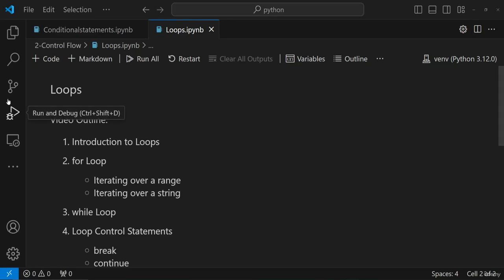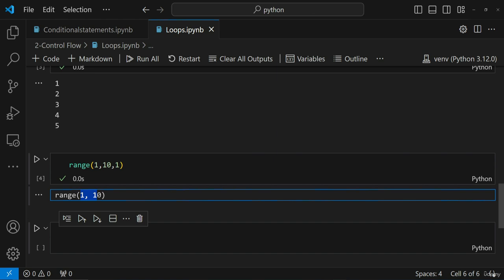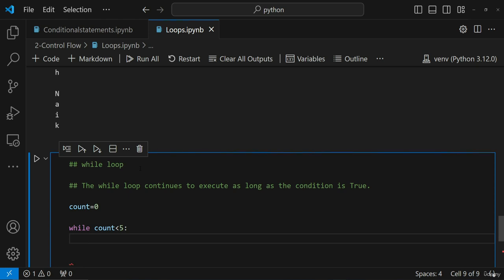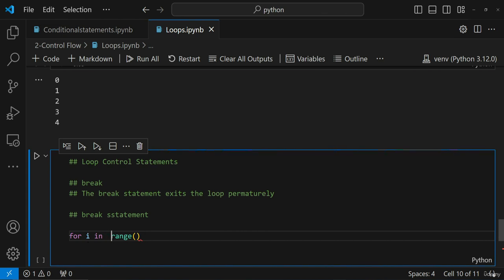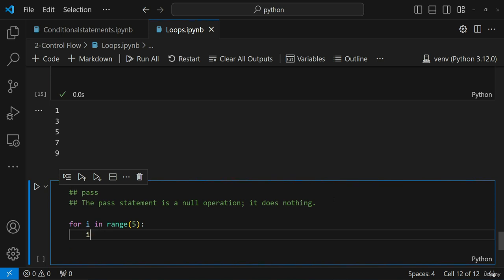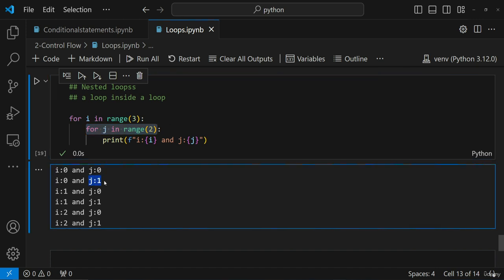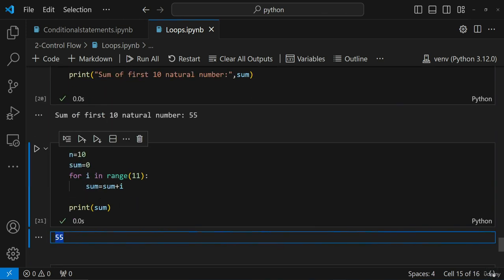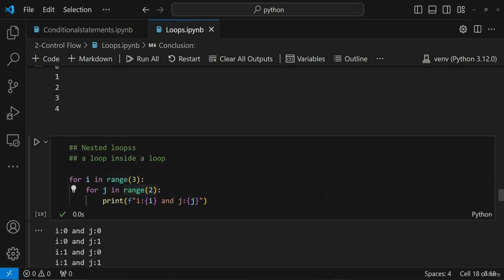12 Learn Python Loops in One Video 🚀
Learn Python Loops (for & while) in this beginner-friendly tutorial 🚀
In this video, you will understand how loops work and how to repeat tasks efficiently using Python.

Perfect for beginners starting their coding journey.